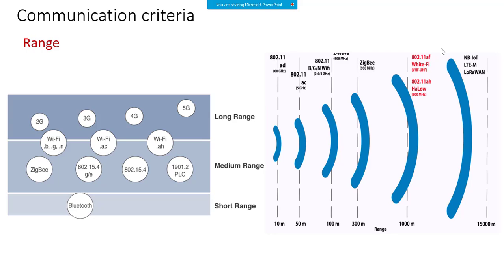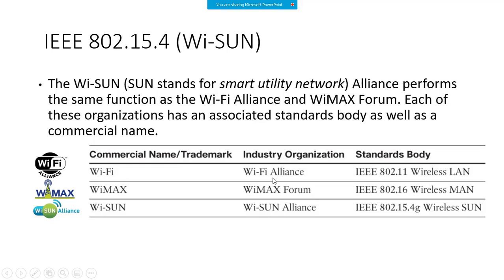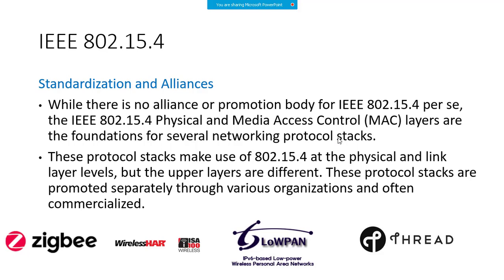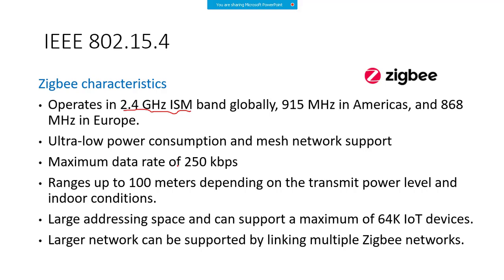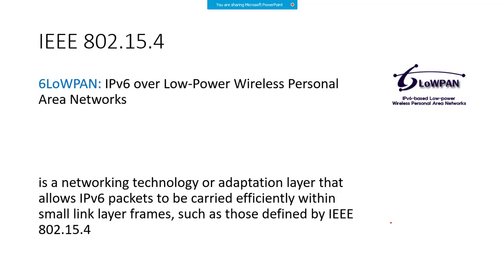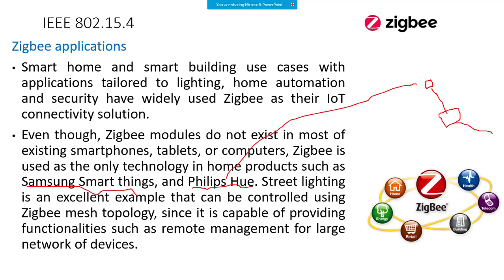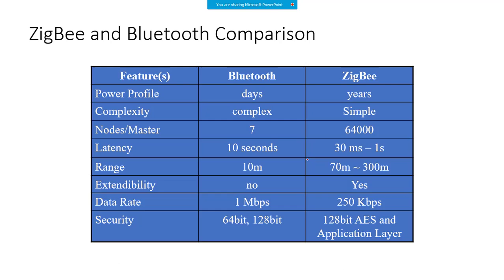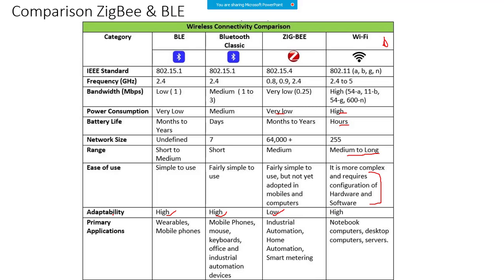IEEE-802.15.4, ZigBee, 6LoWPAN, Thread and their comparison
Video covers Introduction to IEEE 802.15.4, ZigBee, 6LoWPAN, and Thread. It covers Characteristics of these three technologies, their comparison in terms of range, power, frequency it operates and data rate. Video also clearly describe the applications of each technologies and differentiate all and also crisp clear difference between, BLE, Zigbee and WiFi.
It answers following questions:
What is IEEE 802.15.4?
What is ZigBee?
What is 6LoWPAN?
What is Thread?
Differentiate Bluetooth, BLE, ZigBee and WiFi.
Applications of Zigbee
Applications of 6LoWPAN
Applications of Thread